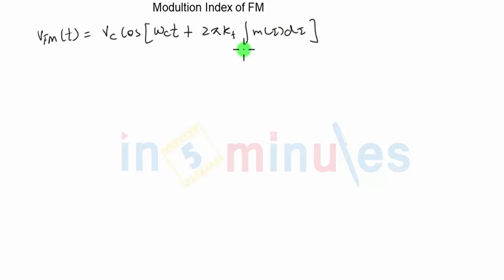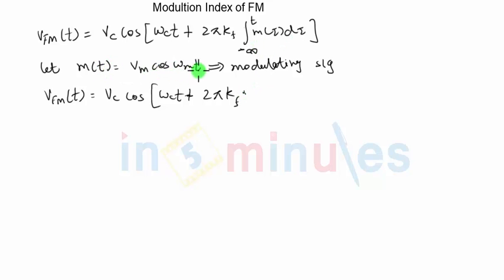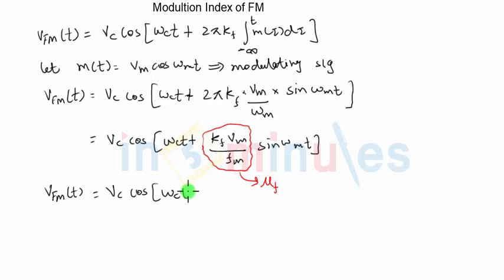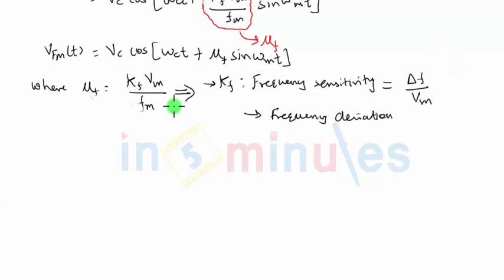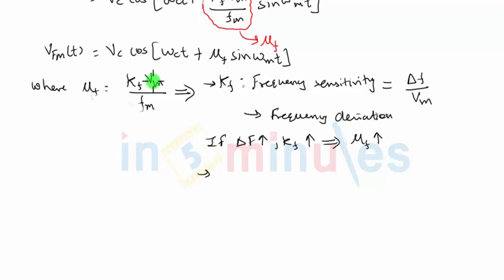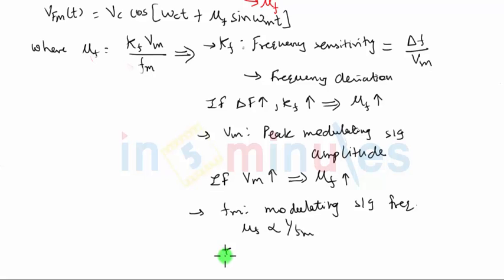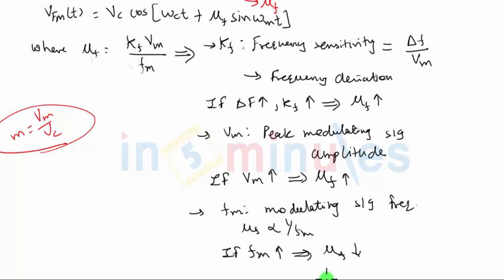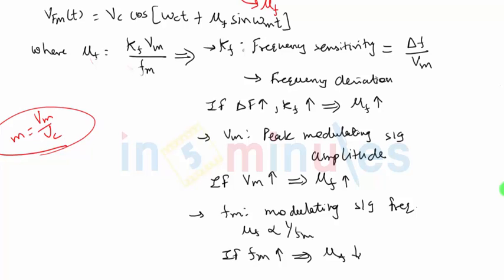Module3_Vid_15_Angle Modulaiton and Demodulation_Modulation Index FM.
Module Name - Modulation Index FM.

It covers the factors that affect modulation index of FM